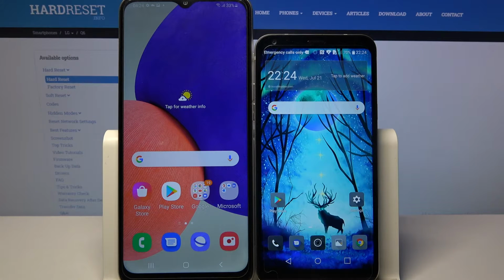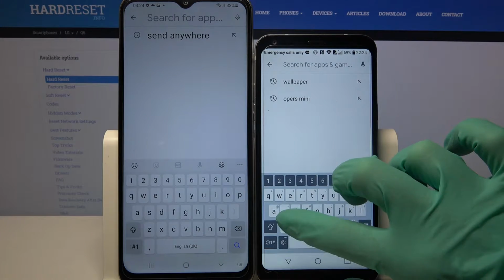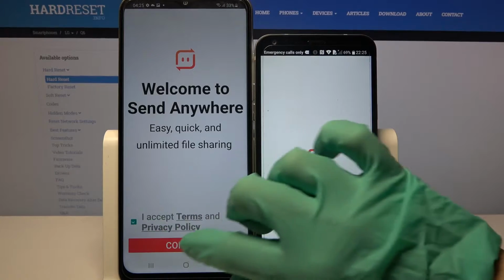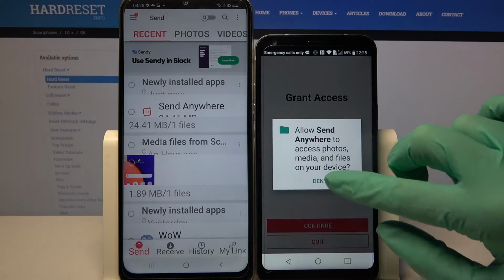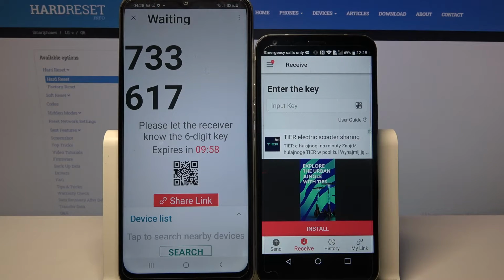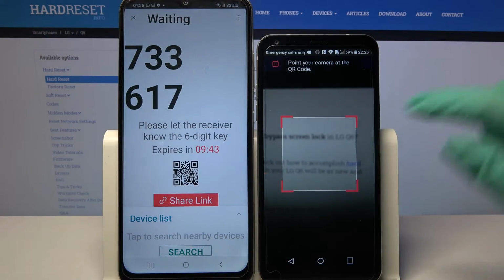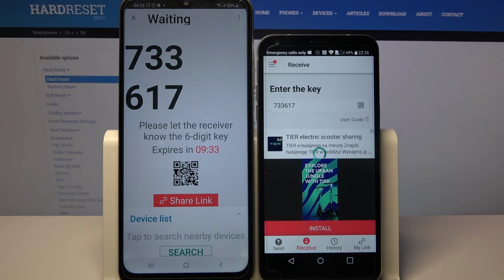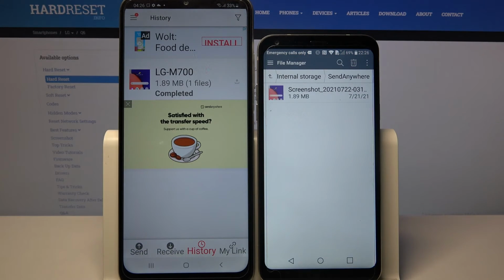Transfer files from Samsung Device to LG Q6 – Send Anywhere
Hi there! Have you ever been wondering how you can transfer files from Samsung smartphone to your LG Q6? In today's video we're going to show you how you can transfer files from any Samsung smartphone to your LG Q6 just in a couple of simple steps. You can easily send any kinds of files, media or data from Samsung device to LG Q6 just by installing a certain app. So if you wish to learn how you can transfer files from Samsung device to LG Q6, all you need to do is just watch this short video to the end, follow the instructions described by our specialist and try to perform this operation yourself on your LG Q6.

How to transfer files from Samsung to LG Q6? How to get files from Samsung to LG Q6? How to send files from Samsung to my new LG Q6 phone? How to transfer files from Samsung to another phone? How to transfer Files?